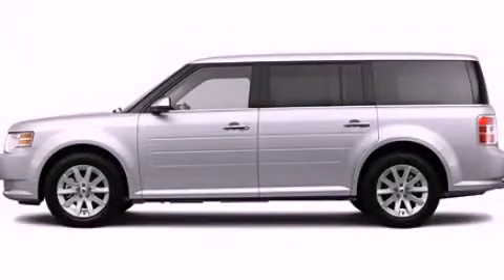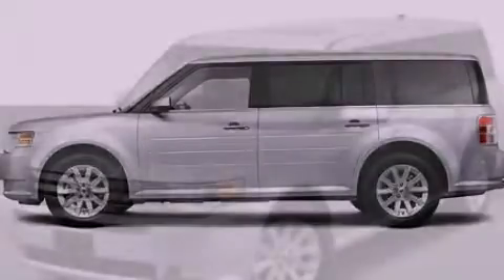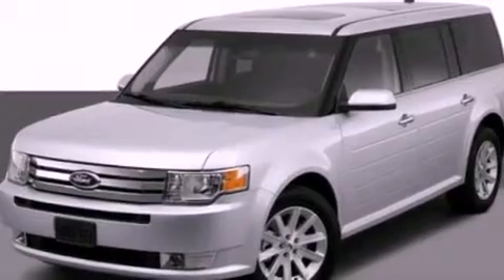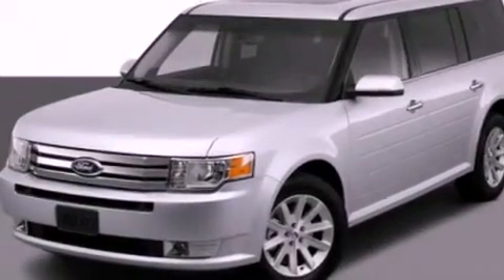2012 Ford Flex MI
Year : 2012
 Make : Ford
 Model : Flex
 Engine : 3.5L V6
 Trans . : Automatic
 Exterior : Silver